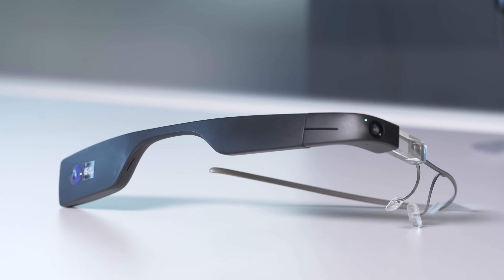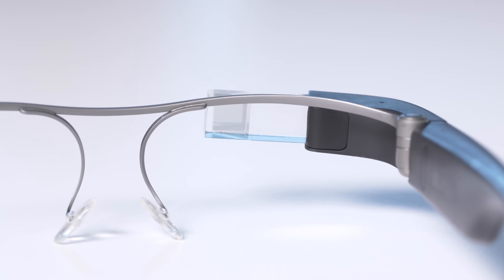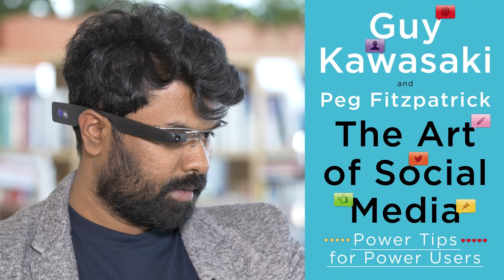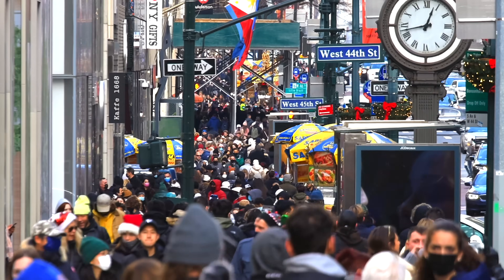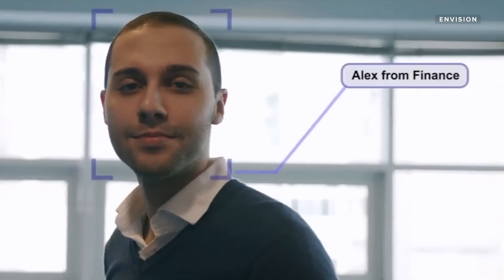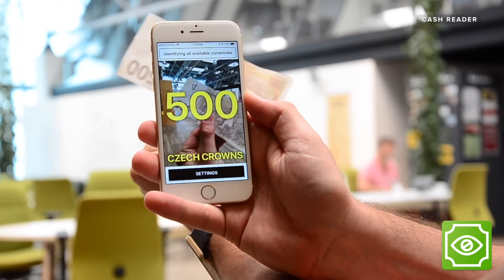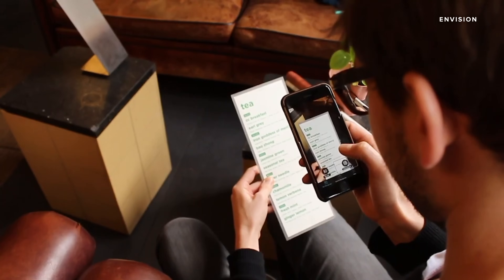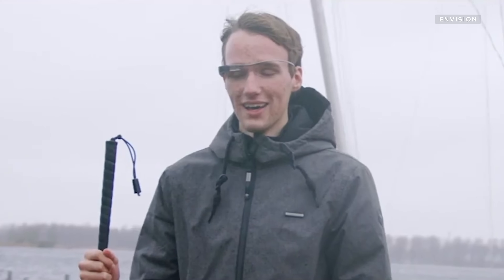These AI Glasses Describe the World Around You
The smart glasses can describe a person's surroundings.